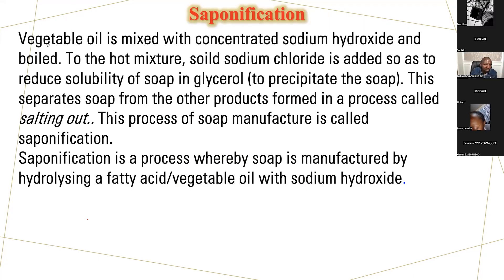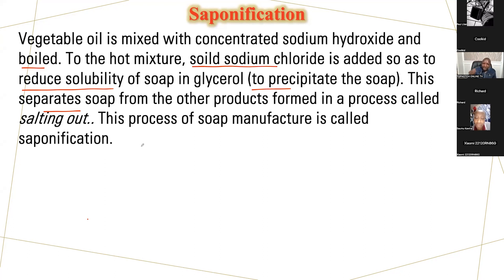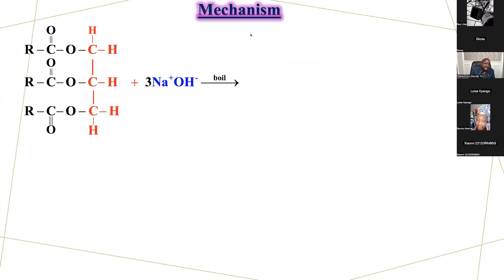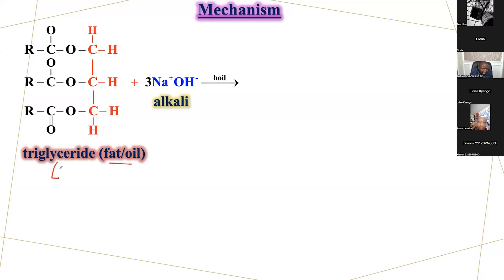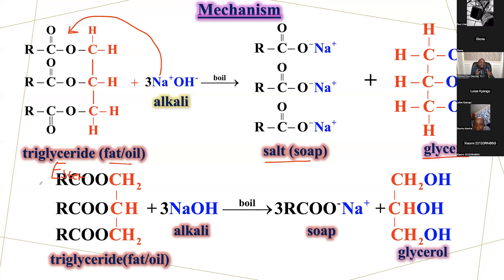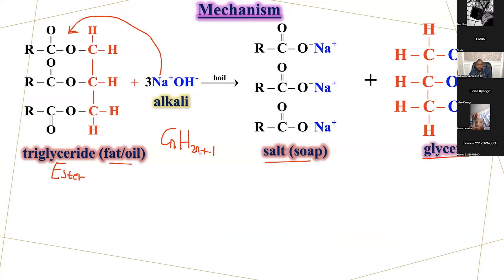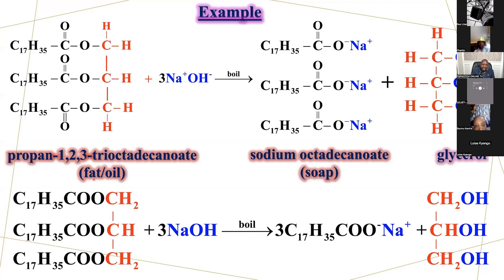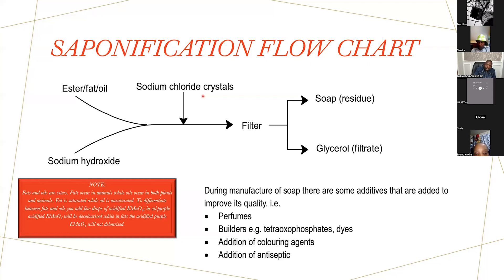Saponification | Mr. Thaddeus Mbaluka